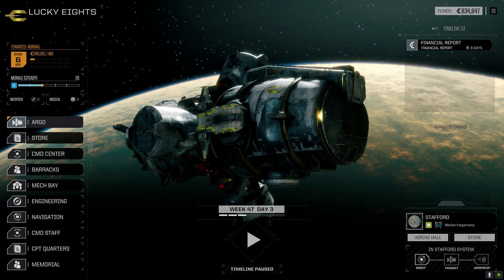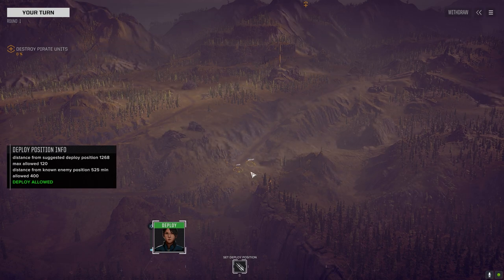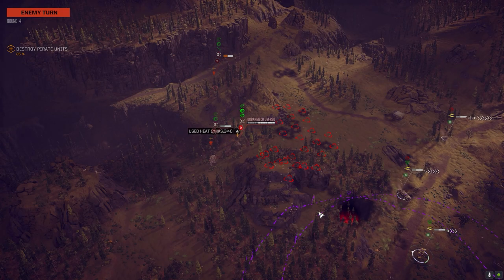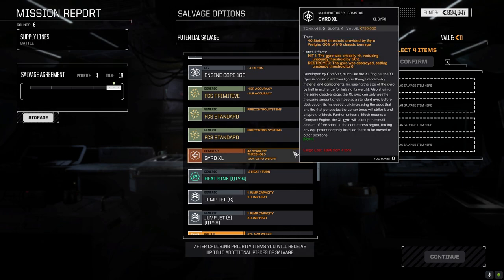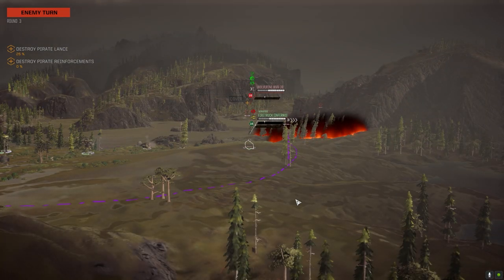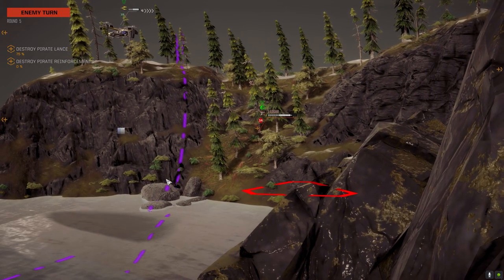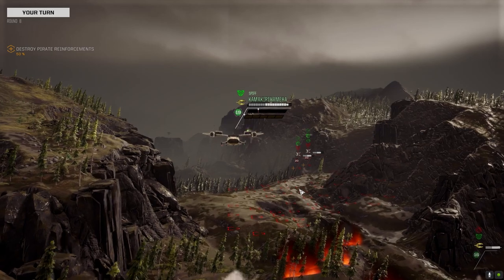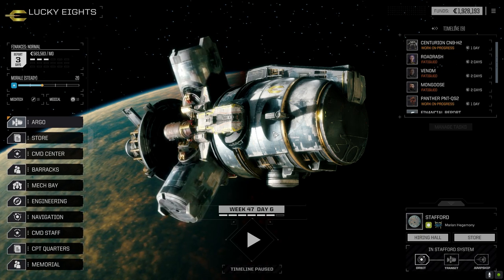Roguetech - It's Jenkins - Ep14